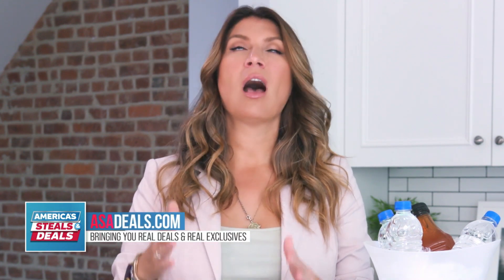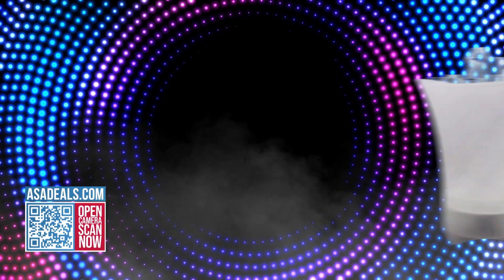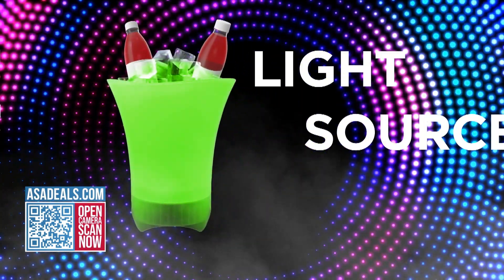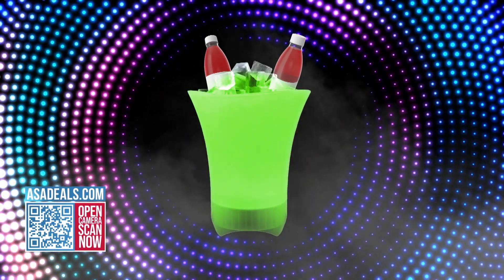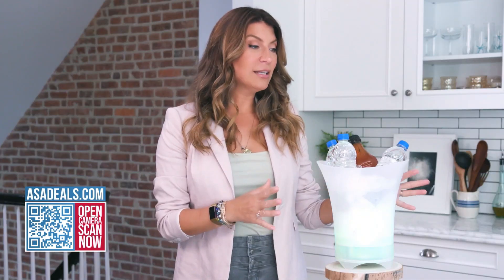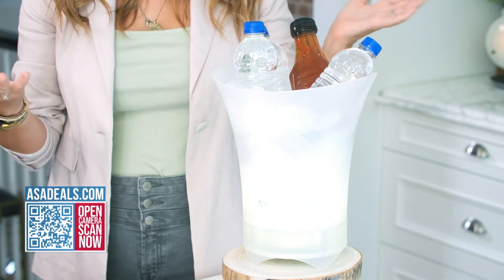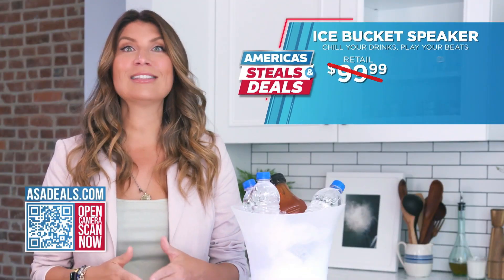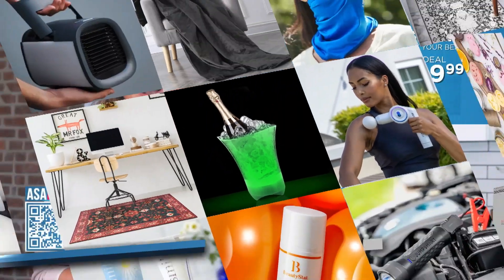Americas Steals and Deals - Aduro Amplify Chill Ice Bucket Speaker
Aduro offers customers a fashionable and affordable way to show off their individuality and unique personality with their lineup of technology accessories and peripherals. Aduro realizes that customers today view their mobile devices as an extension of themselves and their goal is to offer customers a finely curated selection of tech accessories that will help them get the most out of their smartphones, tablets, and computers.